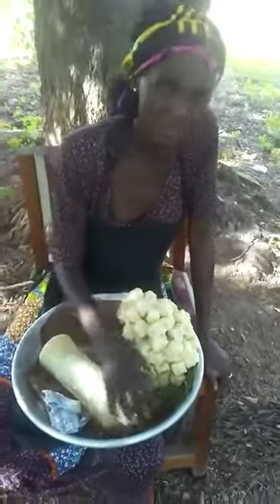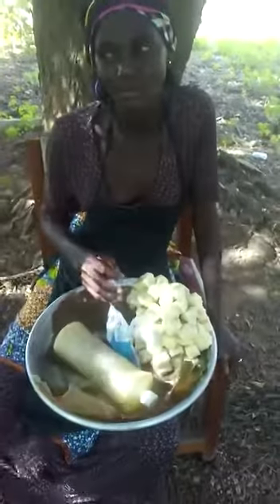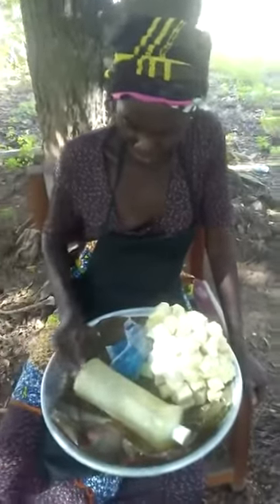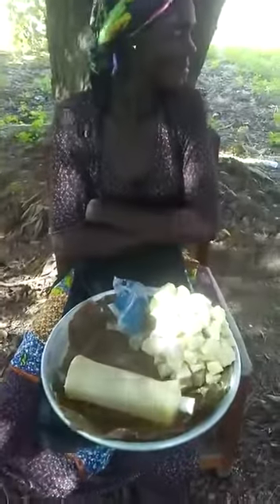November 8, 2018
How Shea butter is made for Marrying Ghana branded products.